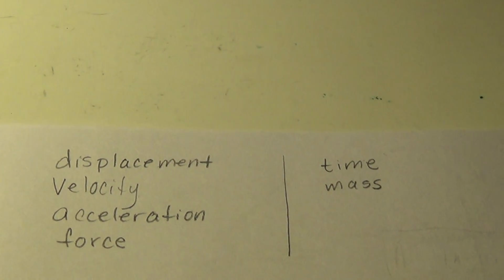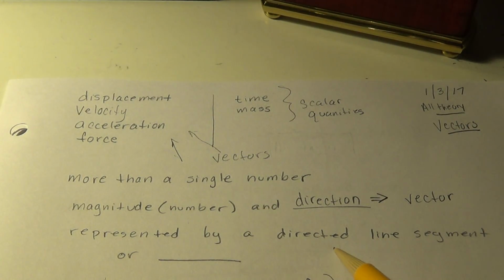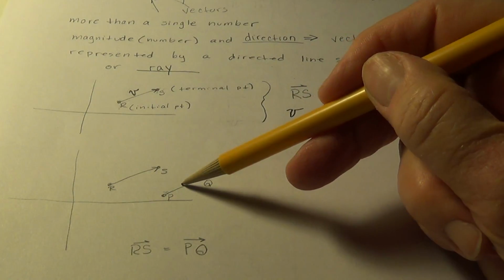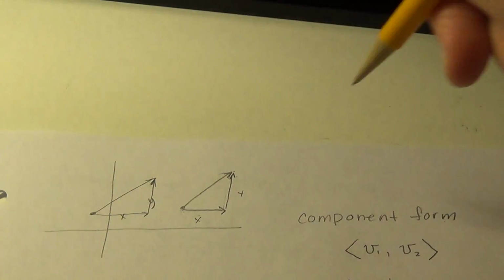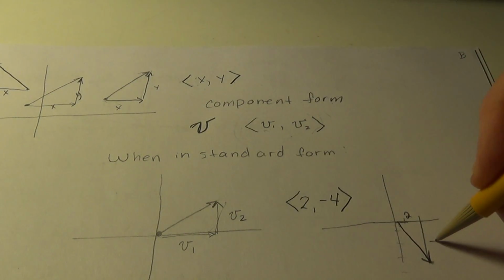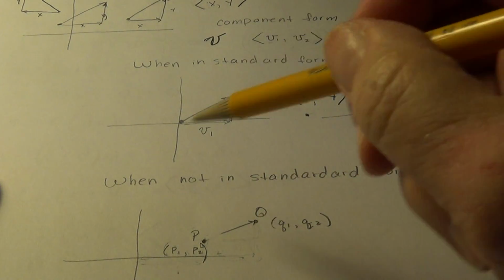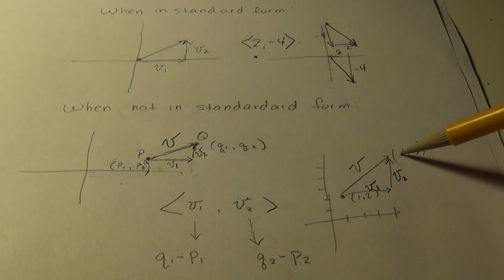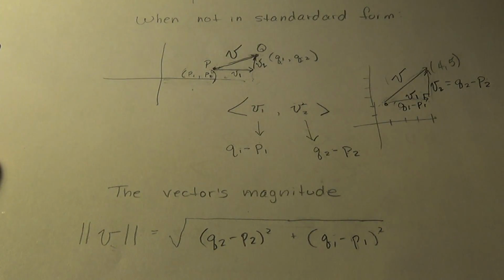PreCalc 1/3/17 Vectors Part 1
PreCalc 1/3/17 Vectors Part 1 of 2